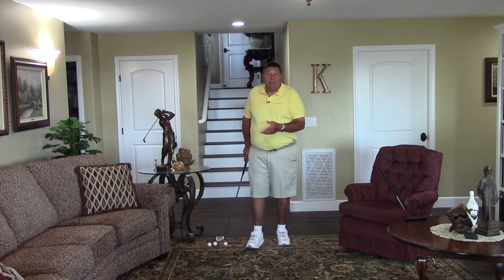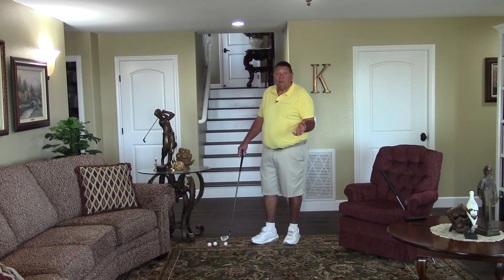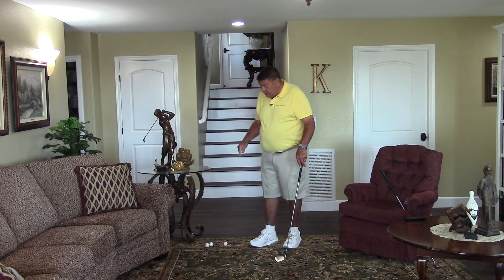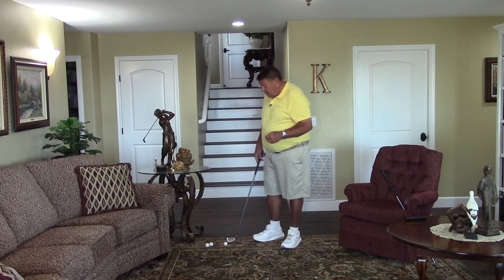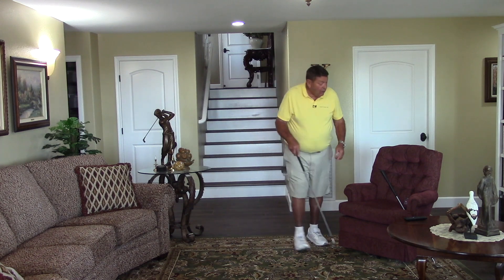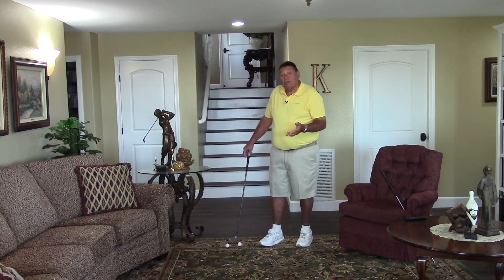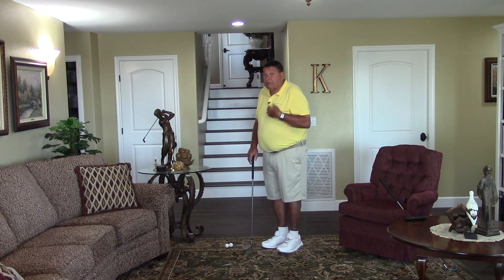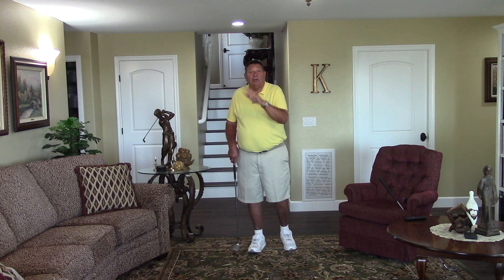How to Practice Indoors to Fix Your Slice or Hook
Today's Video: Here's two drills to work on curving the ball left or right, to fix your slice or hook, or to hit a draw or fade.

Playing golf is all about mastering ball control. This is exactly how you can practice indoors, so you don't need to go to the range or course.

This video will show you how to curve the ball left and right on command.

 MORE RESOURCES:

▶ ADD 25 YARDS TO YOUR DRIVES - FREE DISTANCE SERIES